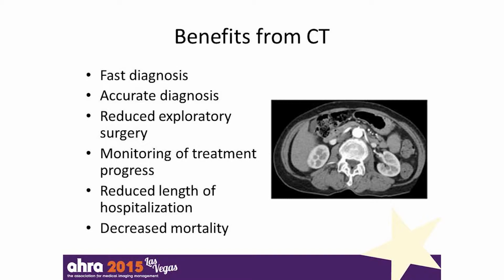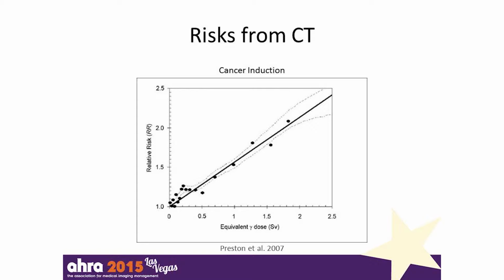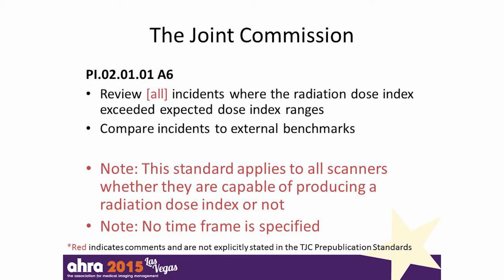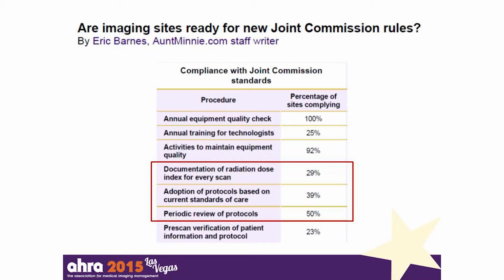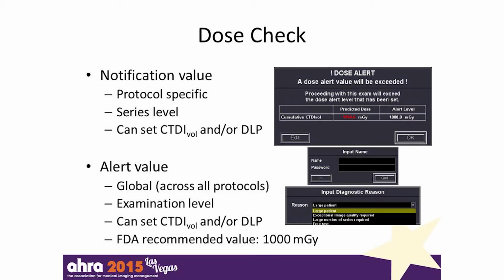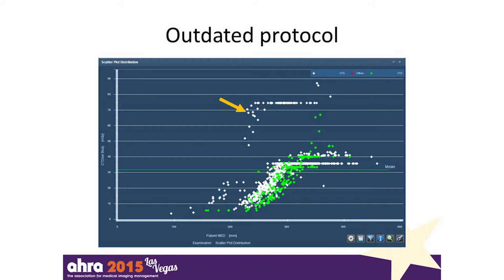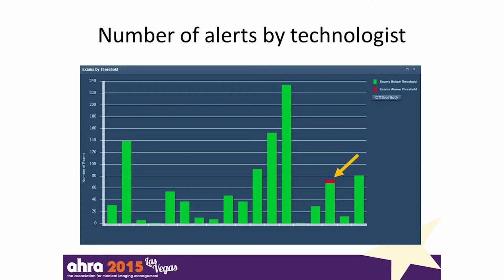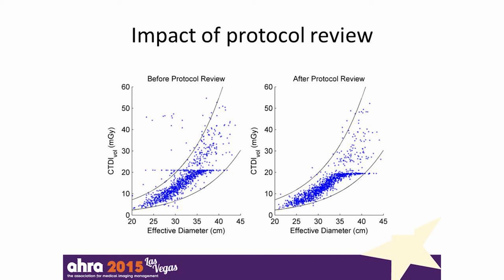A Dose of Reality About Clinical Dose Optimization: Views From the Field, Part 1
Part 1 of 2. This two-part video features Landauer’s Olav Christianson, MS, DABR, and three panelists speaking at AHRA's 2015 Annual Meeting. Thank you to Landauer for sharing your recording with us.

In Part 1, you’ll hear Olav present the results of his work with several hospitals to establish and review CT protocols as a result of the July 1 implementation of the new Joint Commission Diagnostic Imaging Standards.